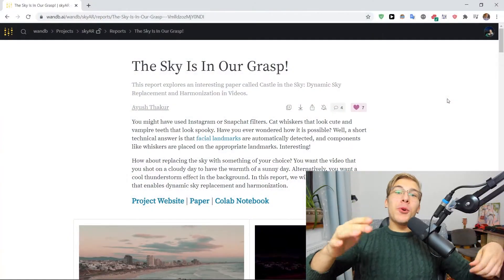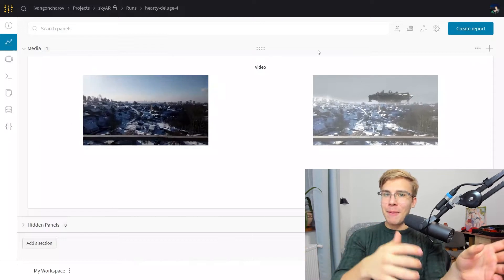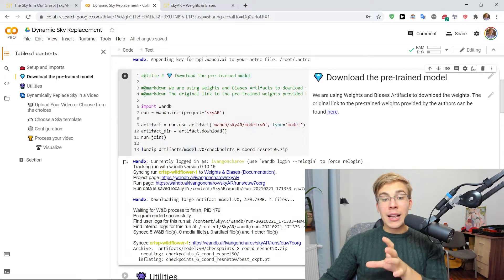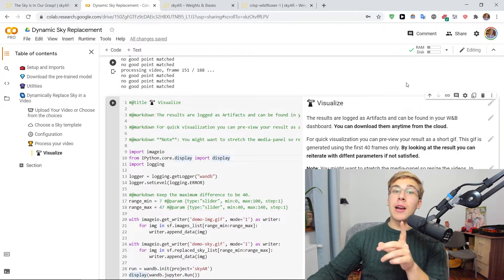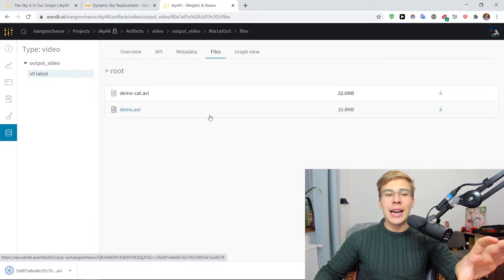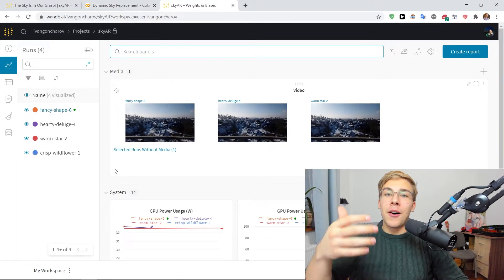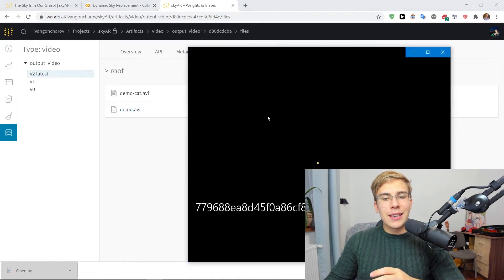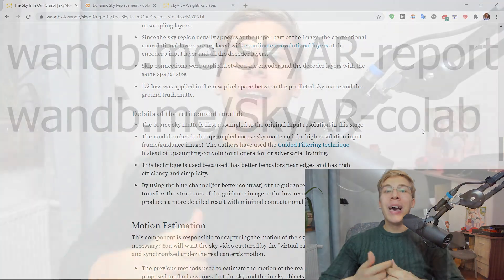Deep Learning Sky Augmentation with Weights & Biases Experiment Tracking Tools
In this video we'll explore sky augmentation and weather transformation through the lens of an excellent Weights & Biases report, as well as learn about using W&B for experiment tracking and versioning our data. Hope you enjoy!

00:00 intro
00:41 overview of what's in the video
01:03 the proposed technique
01:29 Google Colab notebook and W&B
02:39 Artifacts overview
03:48 uploading our own video
04:48 visualizing the results
05:52 downloading and watching the augmented video
06:40 timelapse
07:14 looking at two more runs
07:32 district 9 alien ship
09:17 the sunset sky
10:09 The Montage
10:57 outro

Tune in to our bi-weekly virtual salon and listen to industry leaders and researchers in machine learning share their research:

Our gallery features curated machine learning reports by researchers exploring deep learning techniques, Kagglers showcasing winning models, and industry leaders sharing best practices: